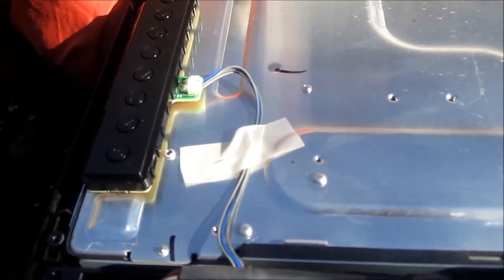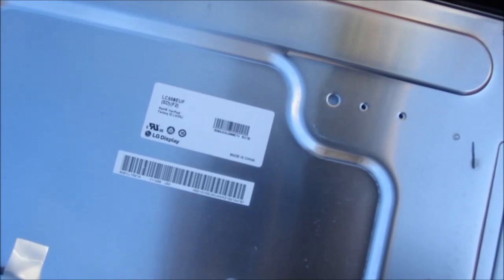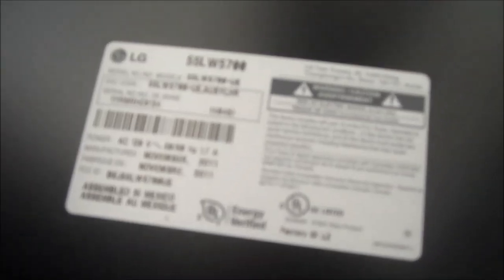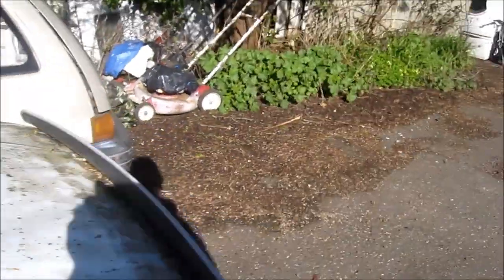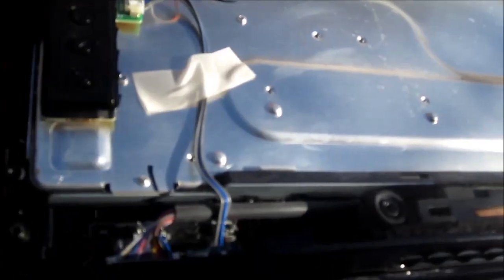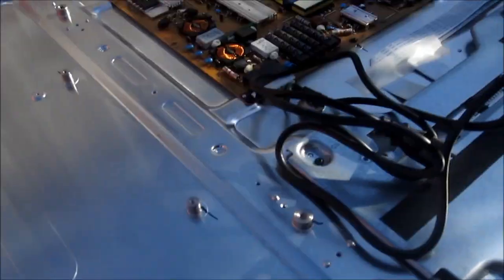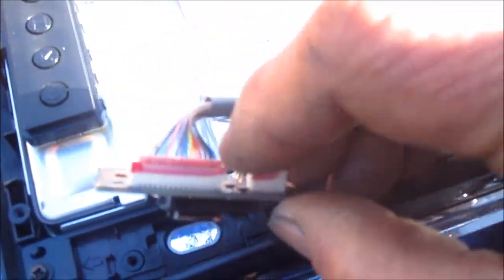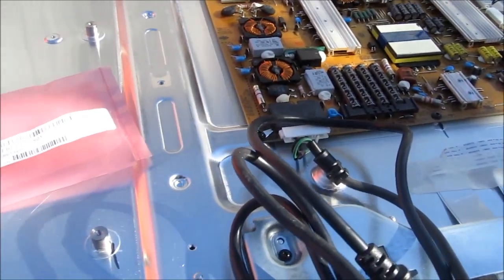LG service 707 443 8347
Remote won't work? Here I replace the infrared control board. Serving N Ca  bastech72588 @ gamil